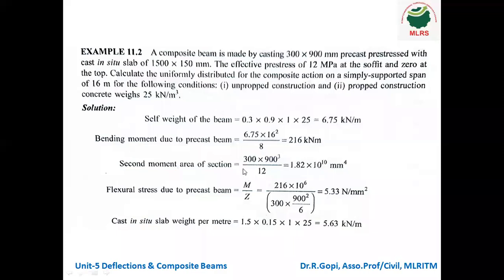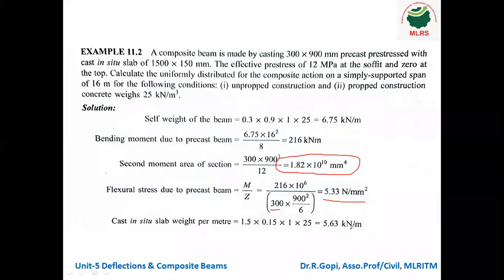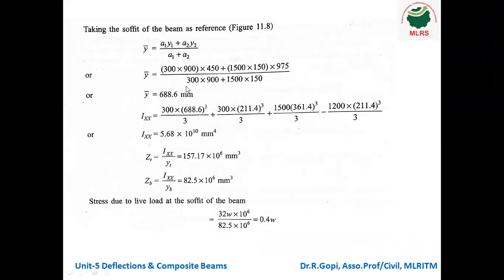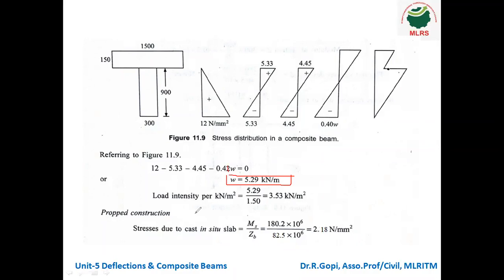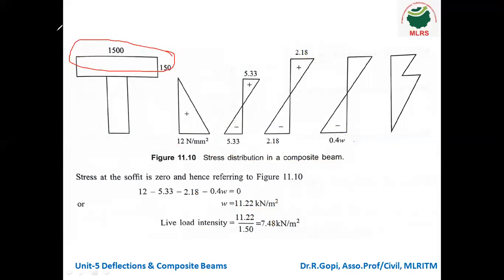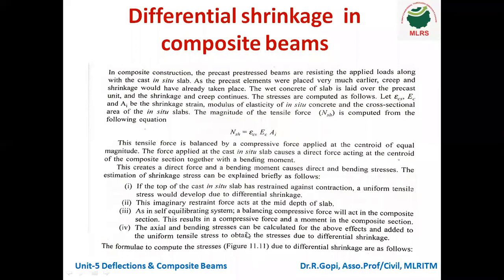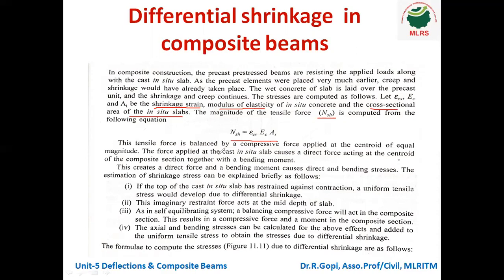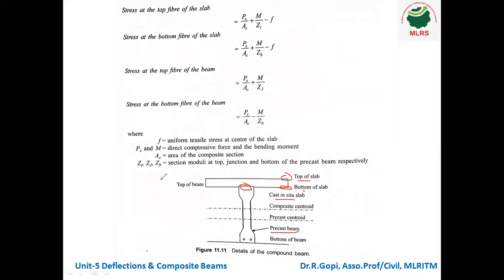MLRITM| Prestressed concrete| Analysis of Composite beams 2| Dr.R.Gopi